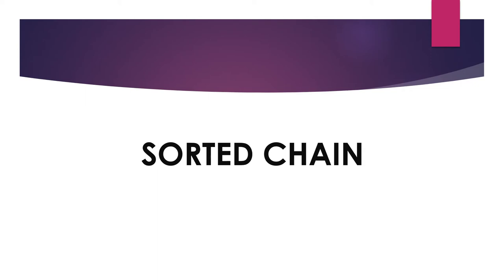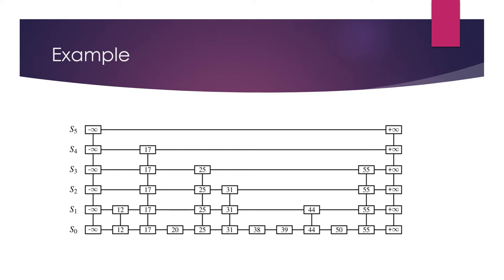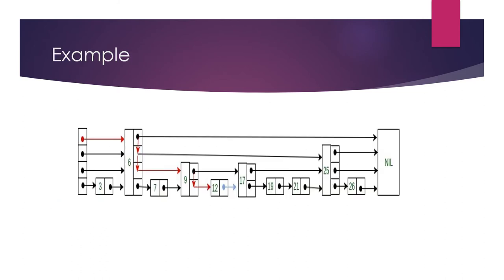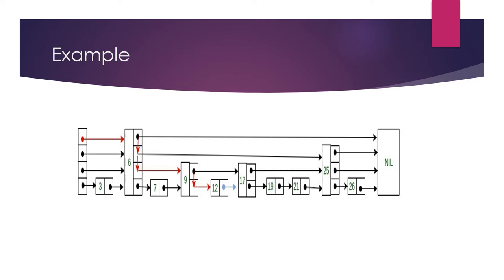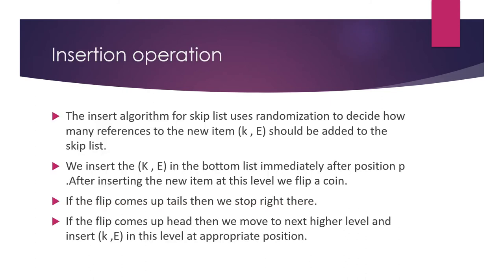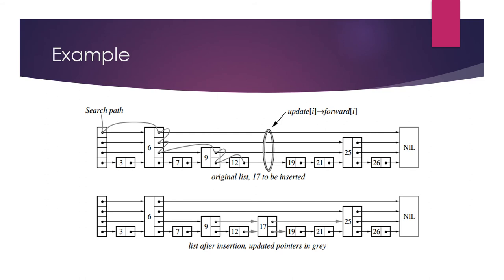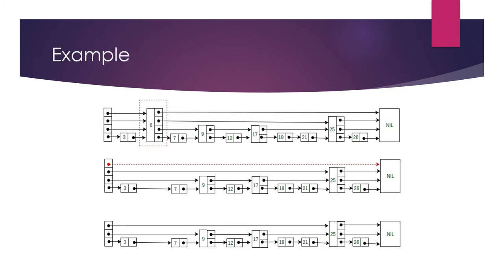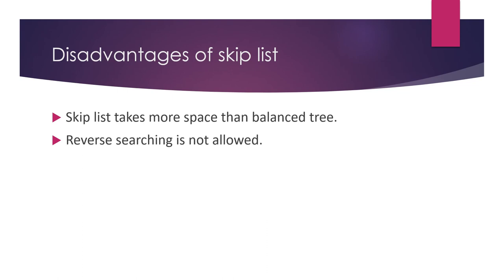Sorted Chain in C Programming